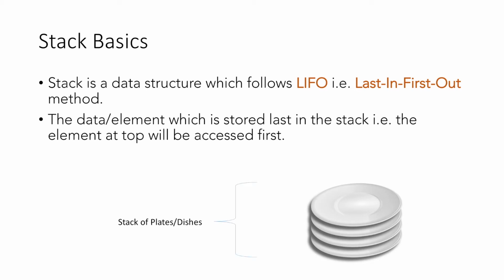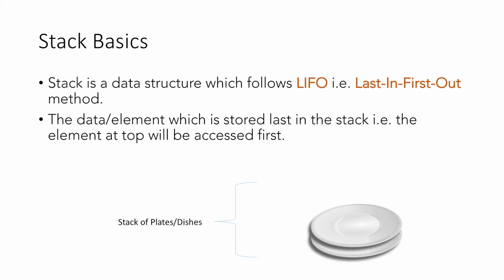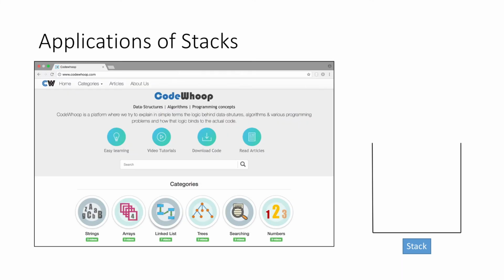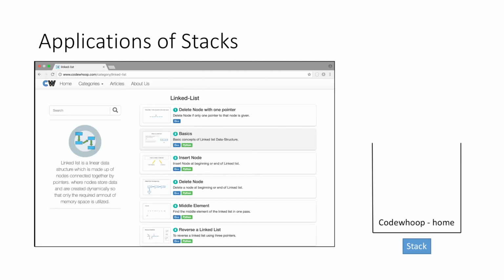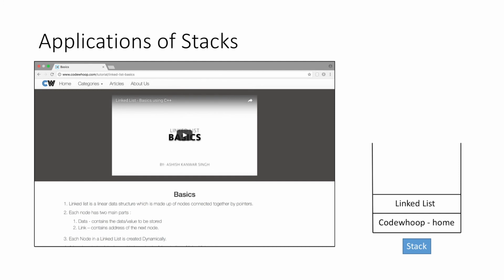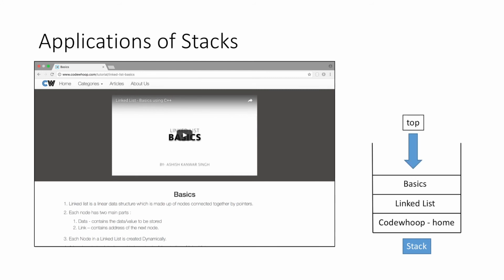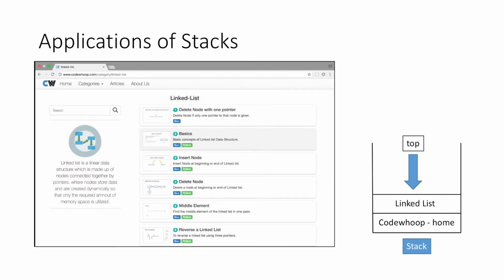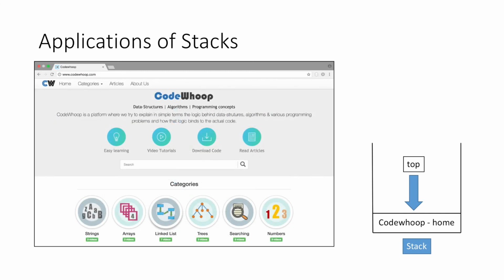Introduction to stack Data Structure in C++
Introduction / Basics of stack Data-Structure. Stack is a data structure that follows LIFO i.e. Last-In-First-Out method and real-world applications of stacks.

0:00 What is a Stack?
1:02 Stack Operations
1:22 Applications of Stack Data-Structure